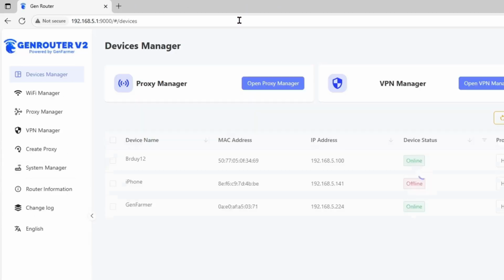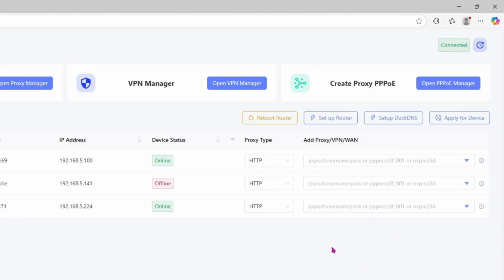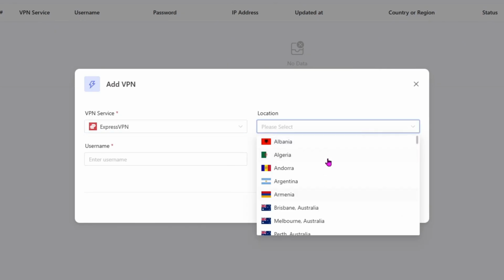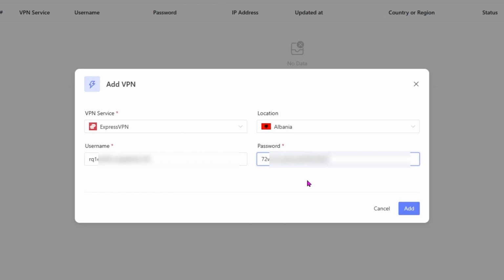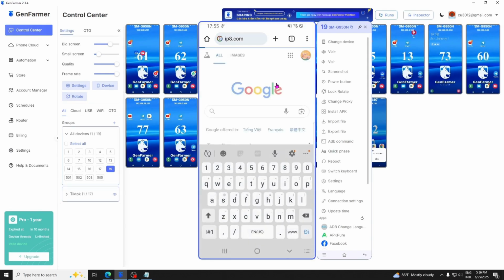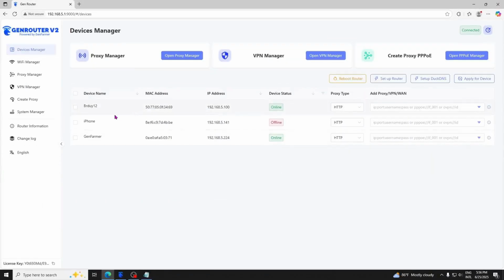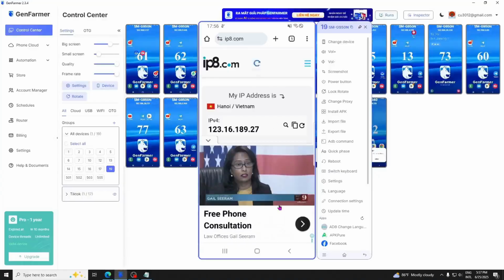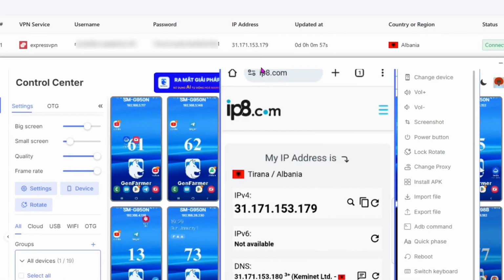How to Use a VPN on GenRouter | Protect Your Identity & Change Your IP Easily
Looking for a way to hide your IP address, bypass access restrictions, and enhance your device security without installing extra apps?
👉 GenRouter is the ultimate solution!

In this video, we'll guide you through the details of how to:

Activate and configure a VPN directly on your GenRouter.
Choose the right VPN protocol for your needs (OpenVPN, WireGuard, etc.).
Centrally manage and protect every connected device without complex installations.

⚡ With the VPN feature, you can:

Easily fake your IP with high security.
Avoid access blocks, perfect for MMO, international marketing, and more.
Anonymize WebRTC, DNS, MAC addresses, and beyond.